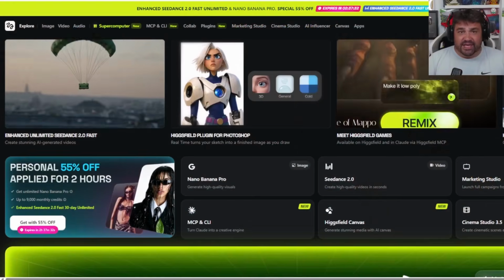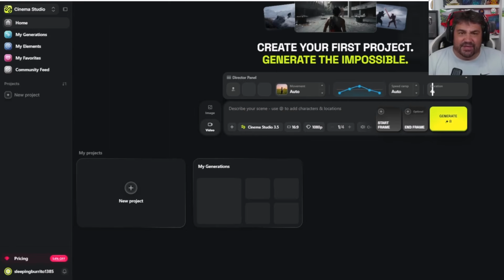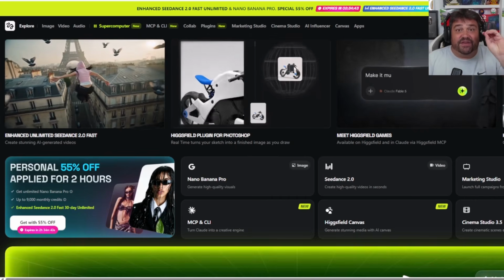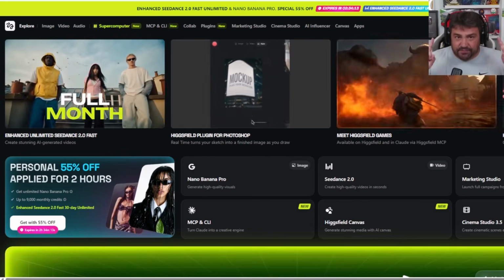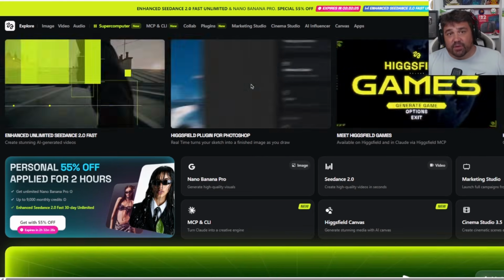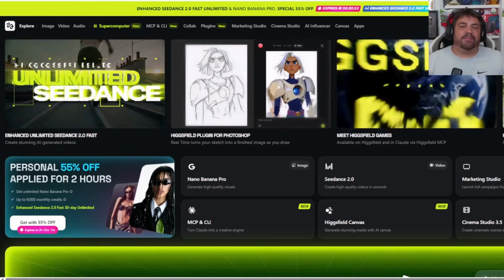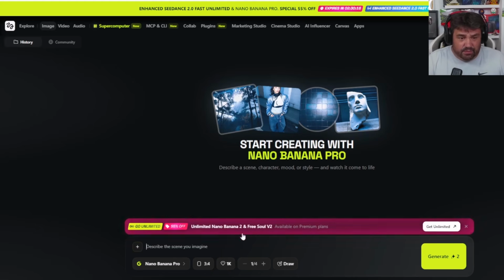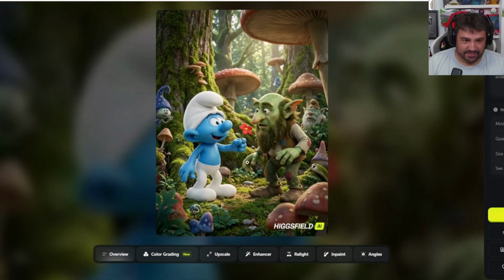Hollywood Effects Are Now Accessible to Everyone | AI Tool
🚀 Explore the world of artificial intelligence, powerful AI tools, automation, and smart solutions designed to help you work faster, create better content, and improve your productivity.

On this channel, you’ll discover:
✅ The newest AI tools & software
✅ Easy AI tutorials and guides
✅ Productivity hacks & digital solutions
✅ Latest AI updates, trends, and innovations

Stay ahead with the tools, strategies, and technologies that can help you save time, automate tasks, and unlock new opportunities.

Create cinematic AI video content using Nano Banana Pro. See how to generate Hollywood-level effects from just a single photo.

This guide demonstrates how to use the Nano Banana Pro AI video generator to produce professional visuals. If you need a reliable text to video AI solution for your creative projects, this walkthrough shows the exact process from start to finish. You will learn how to input prompts and images to achieve high-quality results quickly.

By following these steps, you can save significant time on video production while maintaining a high visual standard. The Nano Banana Pro platform offers specific tools that simplify complex editing tasks for personal projects.